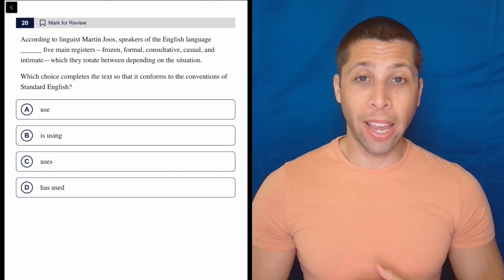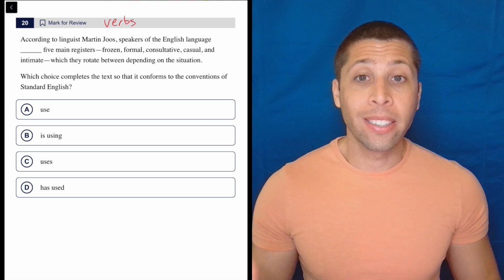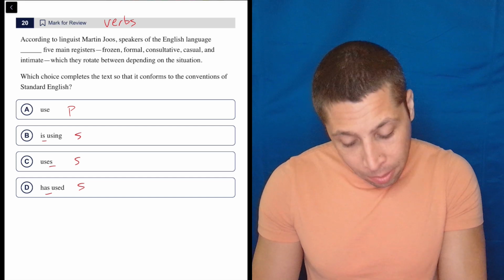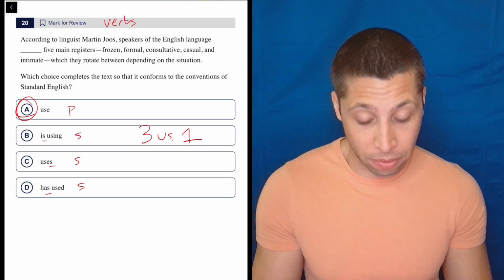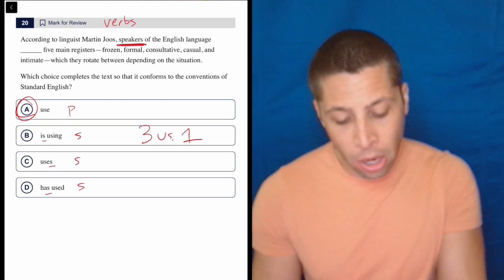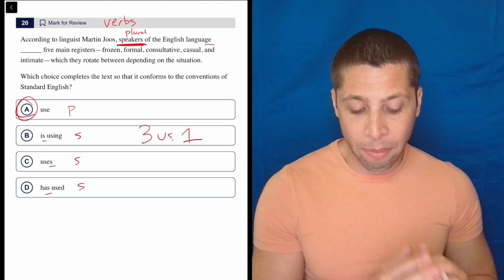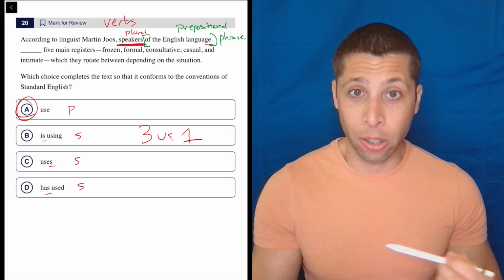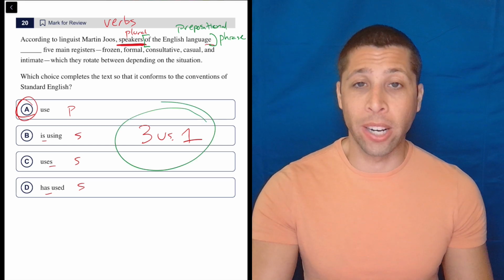Digital PSAT 8/9 #2, Reading Module 1, Question 20 (2649ccb7-0aebdf5f)